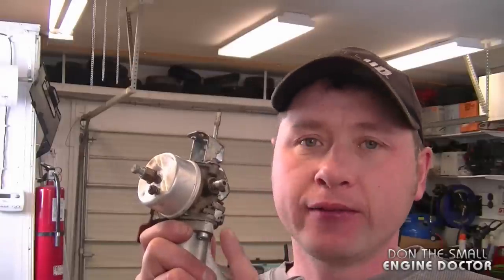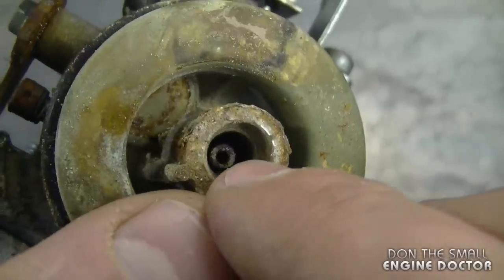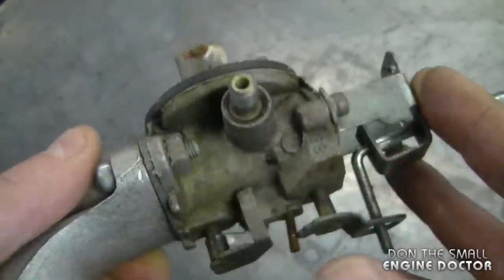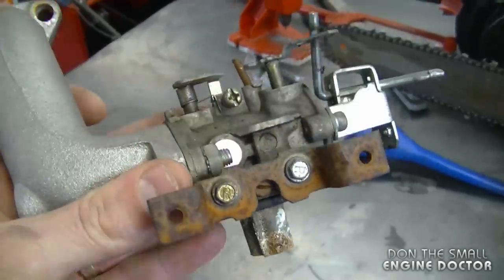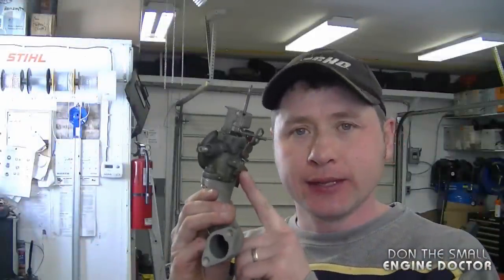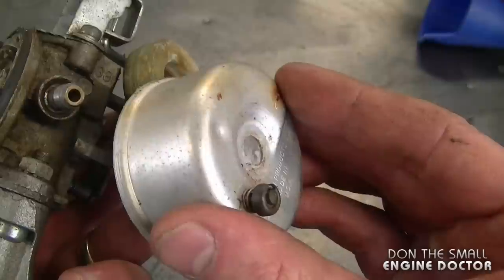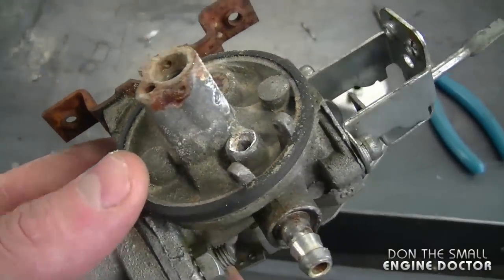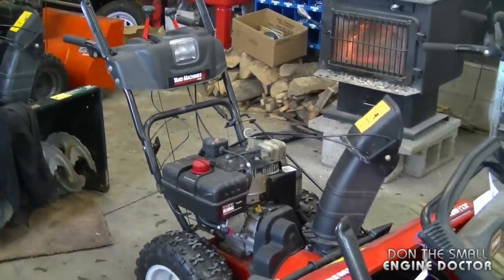What Carburetor Neglect Looks Like!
Properly store your small engine equipment!
In this video I show you what happens to a carburetor that has been neglected by leaving old fuel in it while stored outside to the elements of the weather.

A carburetor in this condition will often have to be replaced as cleaning it may not suffice for it to work properly again.